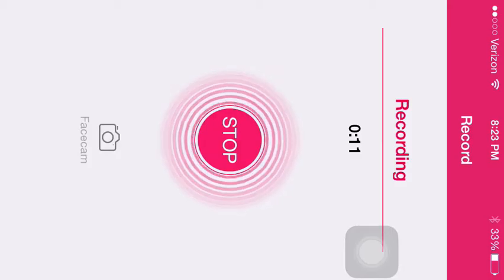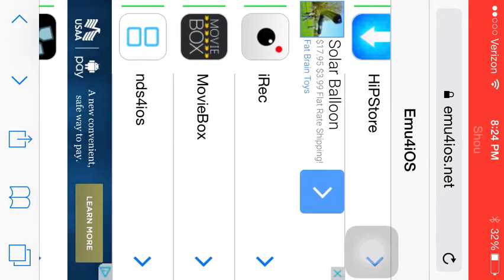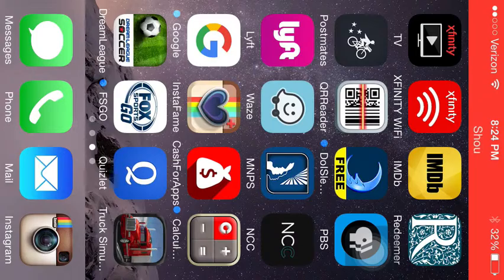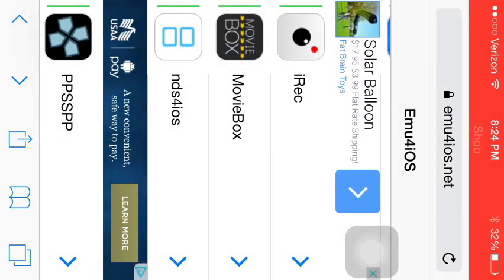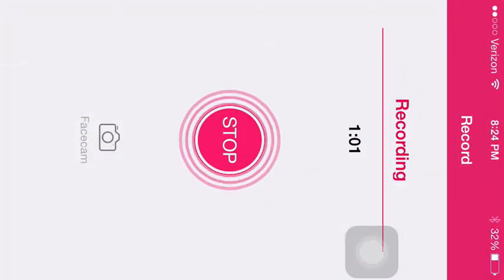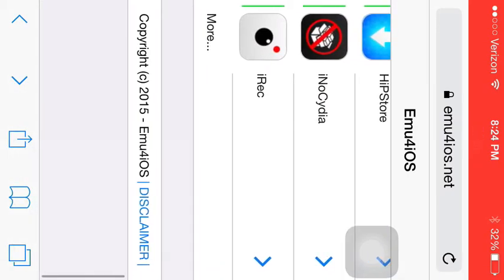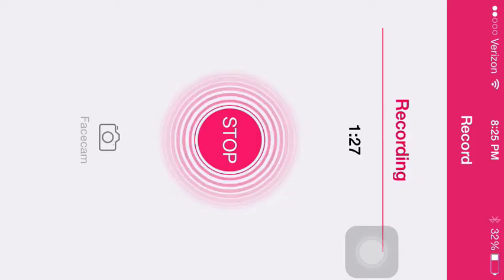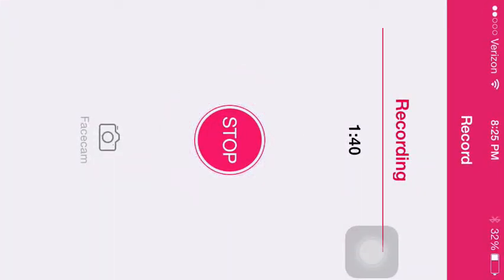How To Record Your IOS 7-8 Screen! (No Jailbreak Or Hack!) FREE